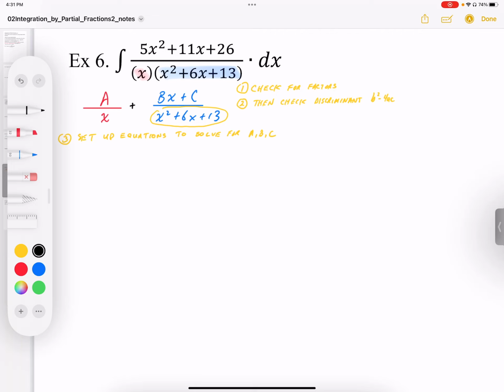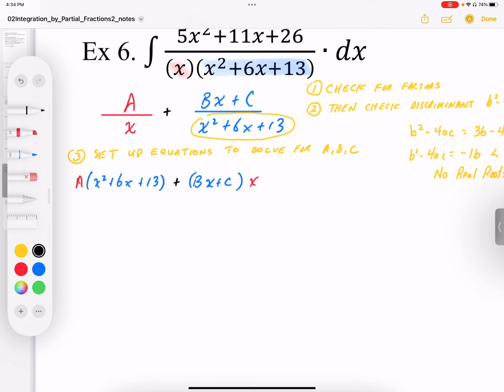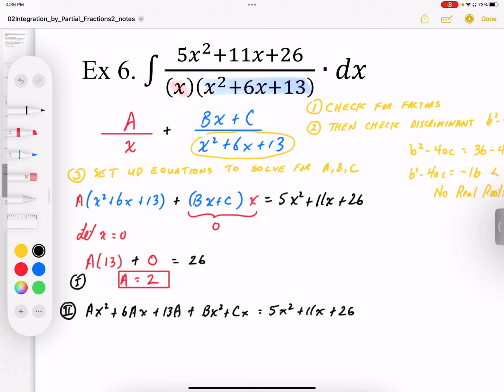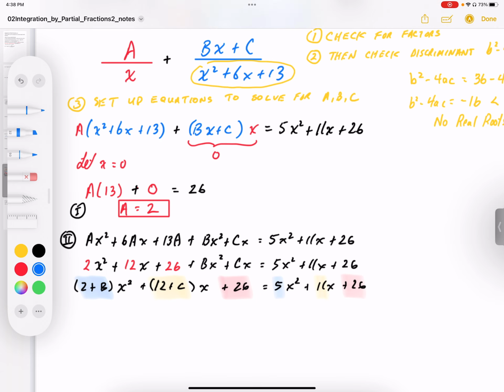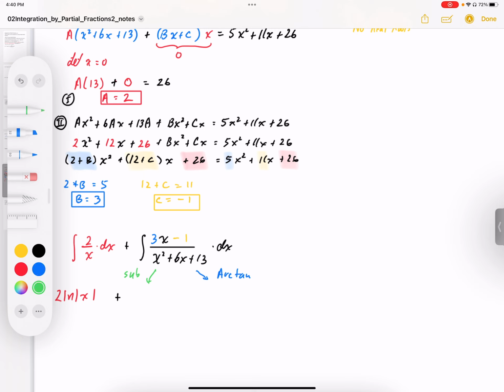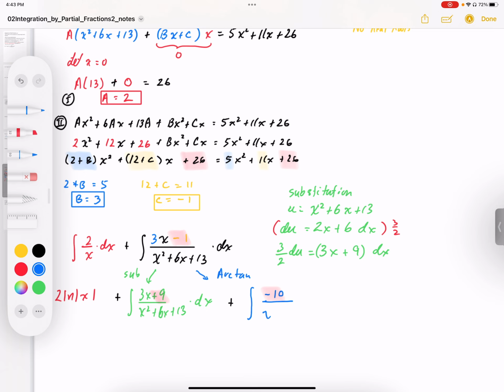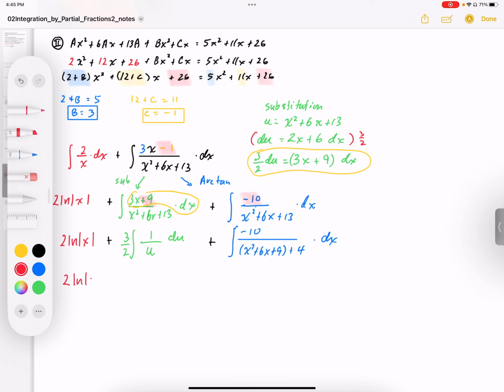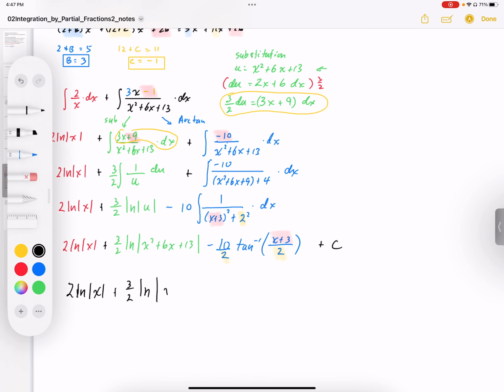02 Integration by Partial Fractions 2 Part6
These Types are more challenging than the regular types.